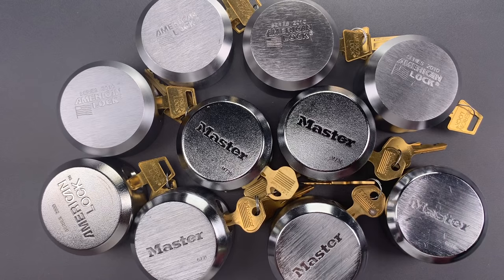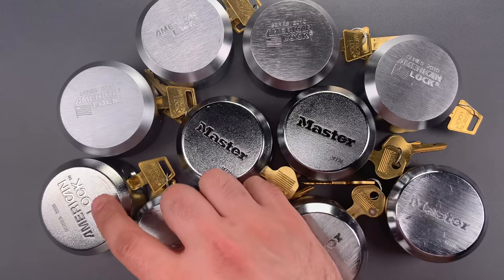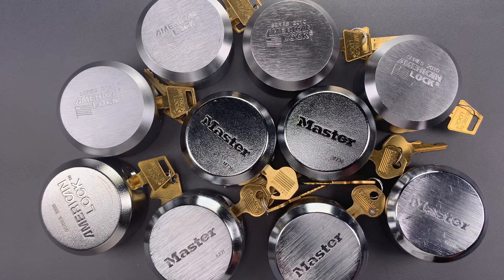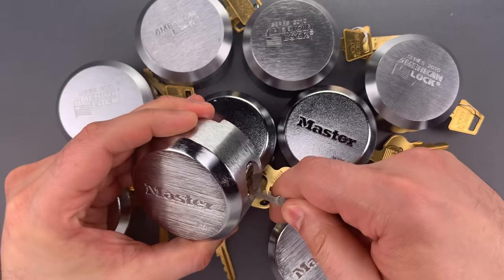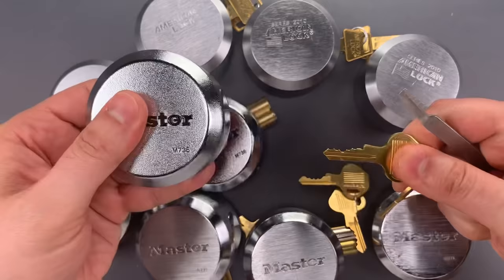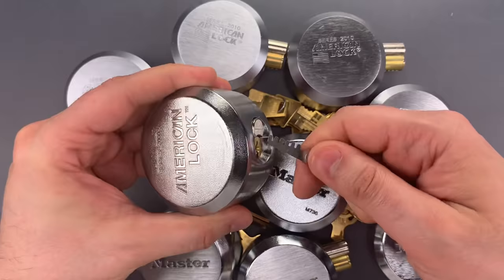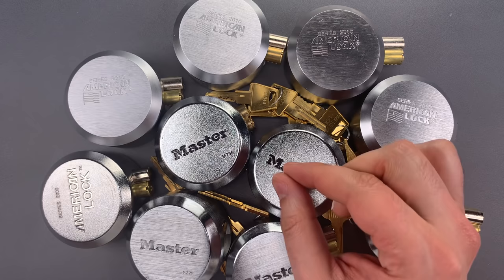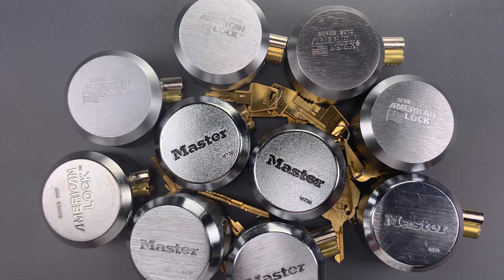[1197] Opened FAST: Master Lock Puck Locks Comb Picked!